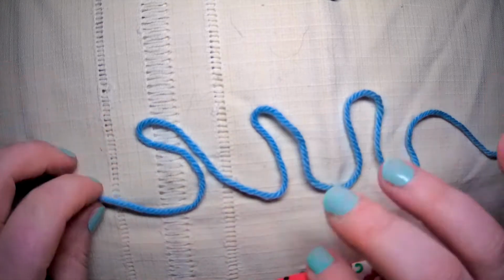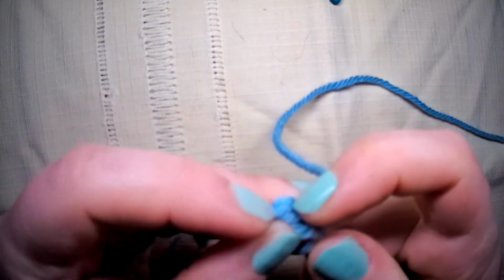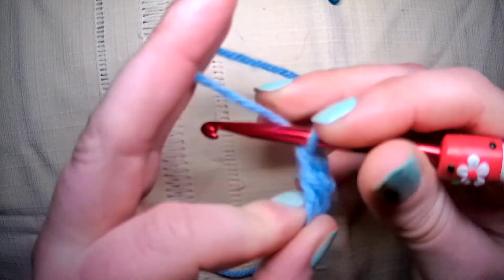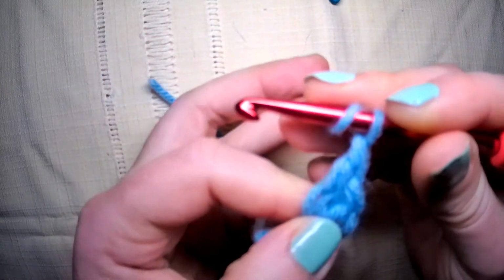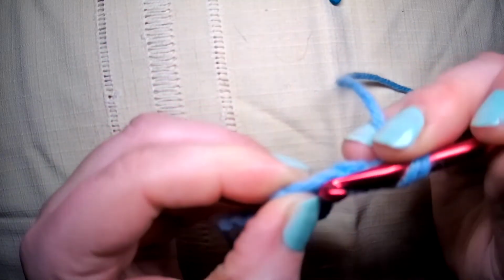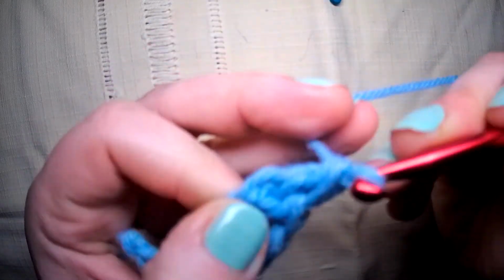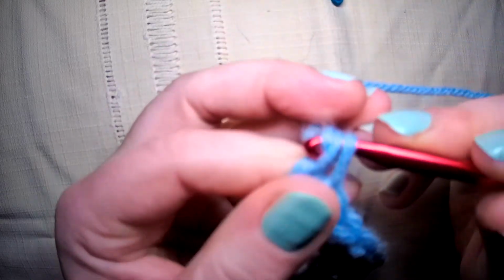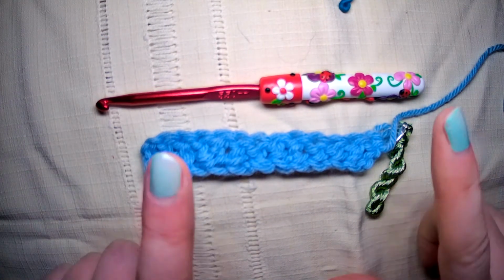Double chainless foundation - Right Handed crochet tutorial